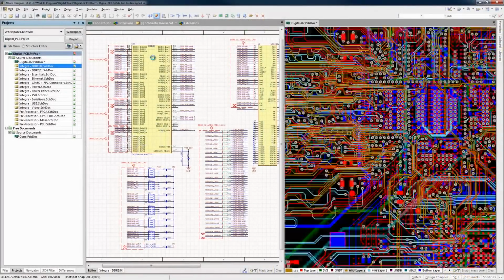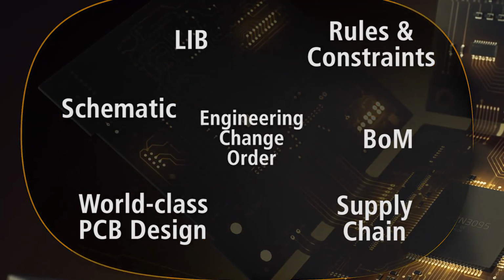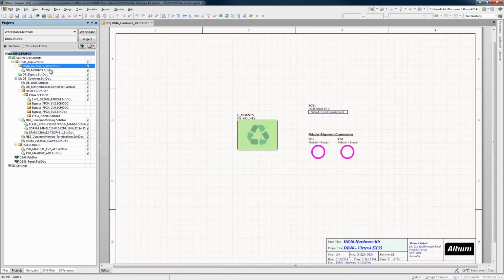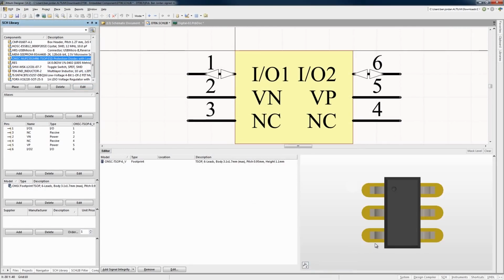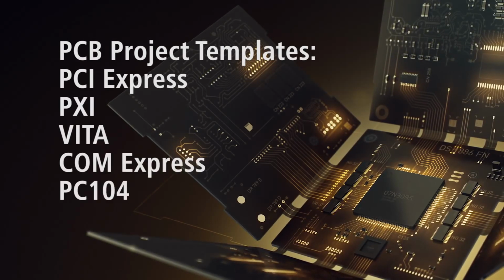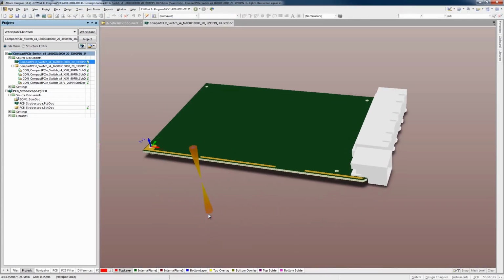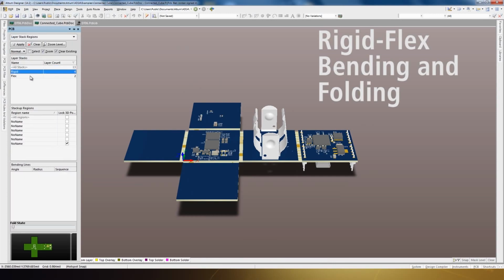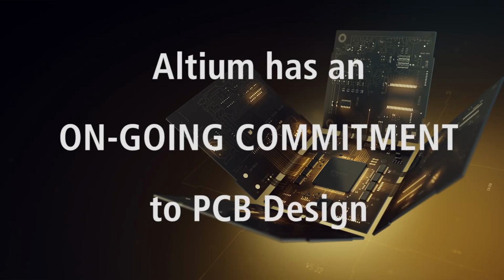Introduction to Altium Designer 15